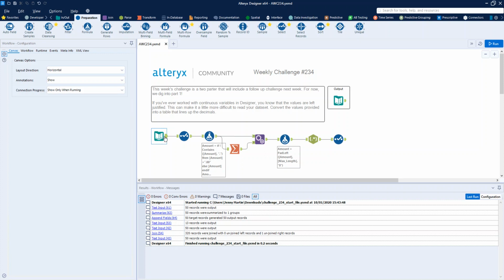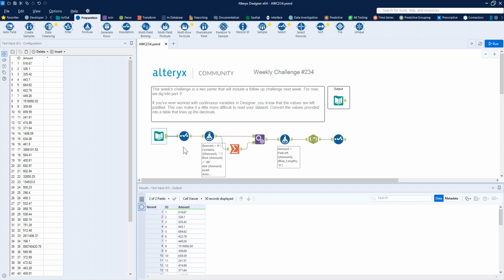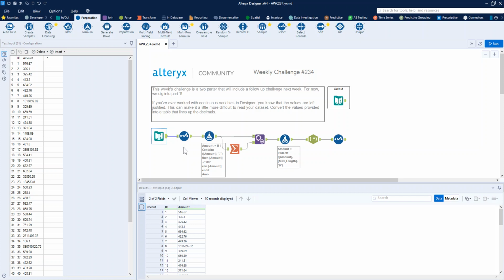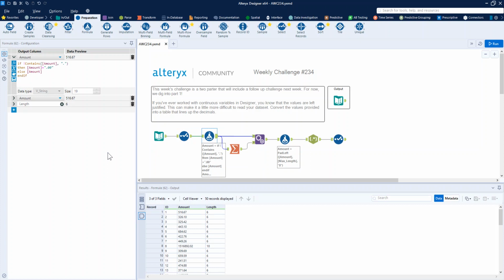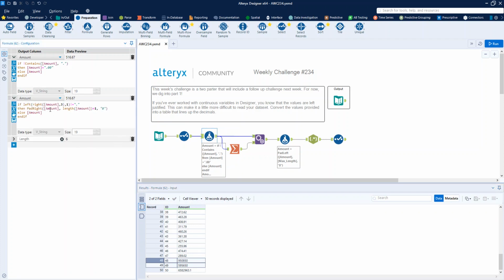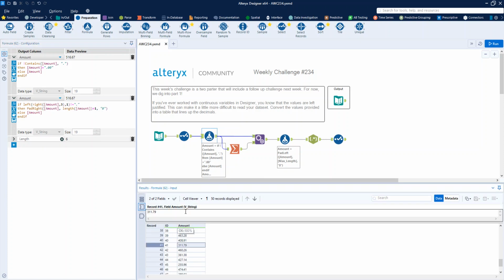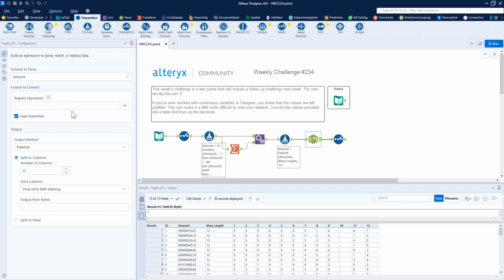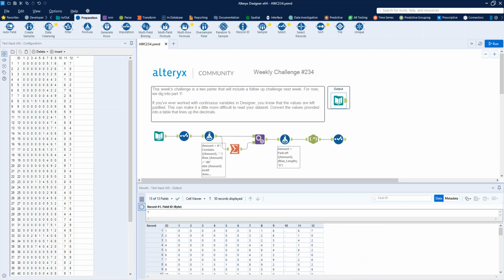Alteryx Weekly Challenge 234: Aligning Numbers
This challenge is all about getting numbers to align in their respective tens, hundreds, thousands columns. We use some padding and tokenizing to achieve this.